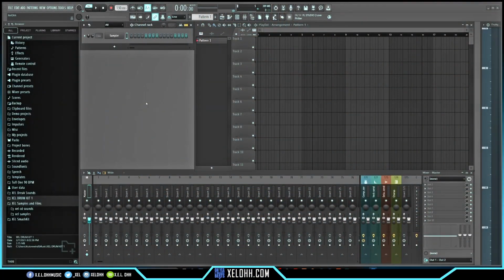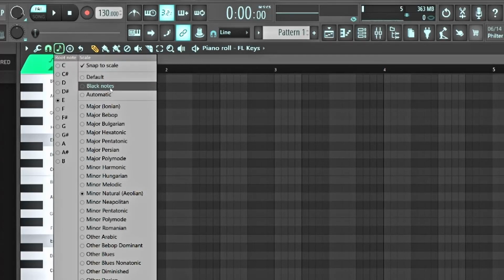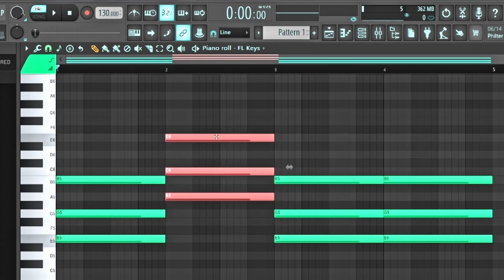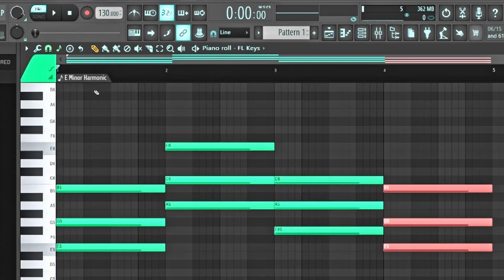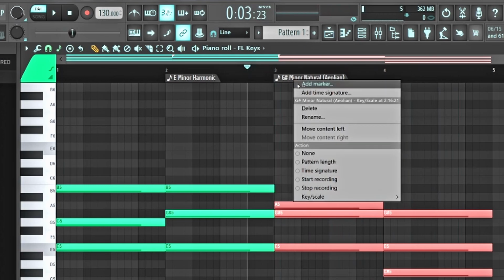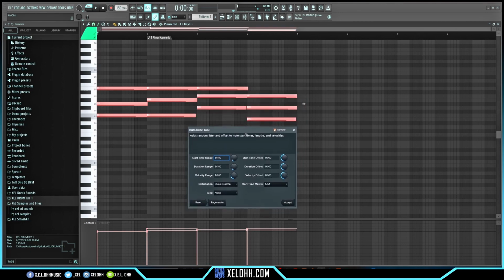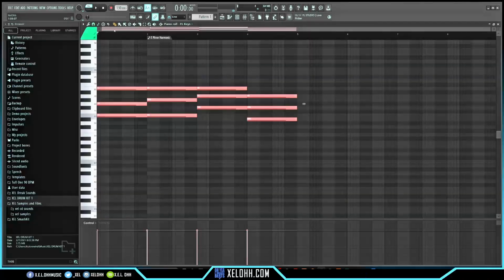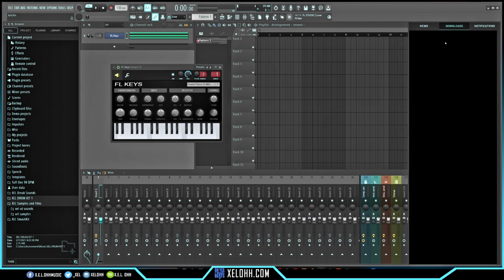FL Studio Piano Roll Just Got Better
0:00 Intro
0:47 Free FL Studio Theme
1:22 New Features in FL Studio 21.1 Piano Roll
8:50 Outro

Affilaite Links
Beats Prod. by X.E.L. Ohh for AutoRewind Productions